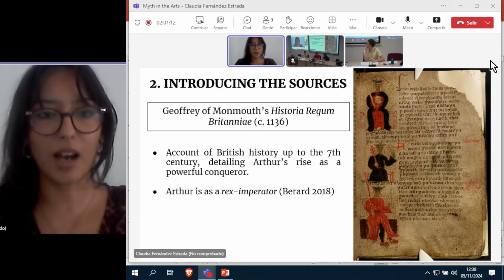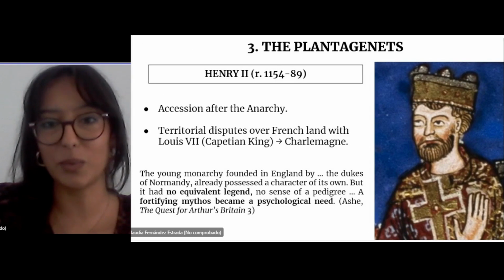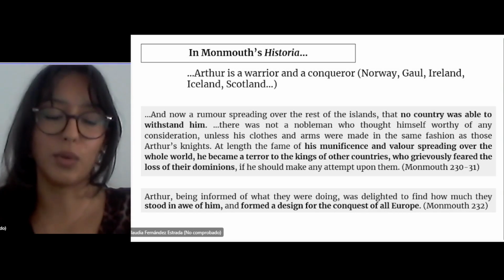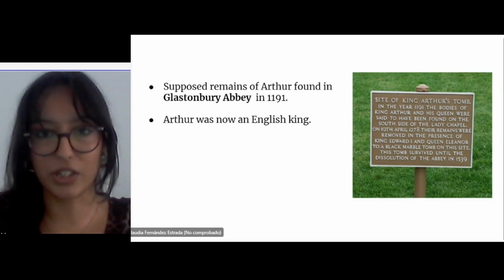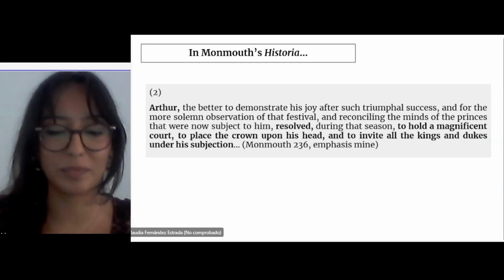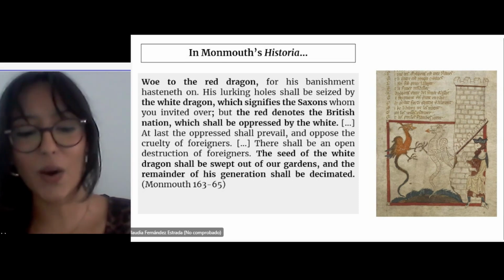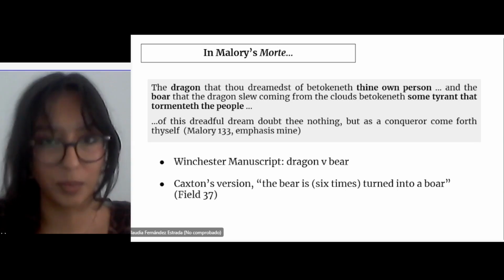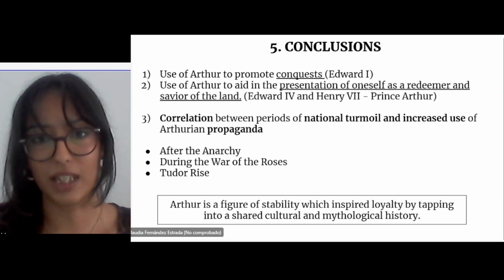5 Nov 2024 14 Arthurian Propaganda The Politici zation of King Arthur